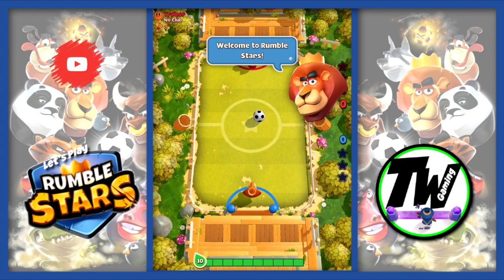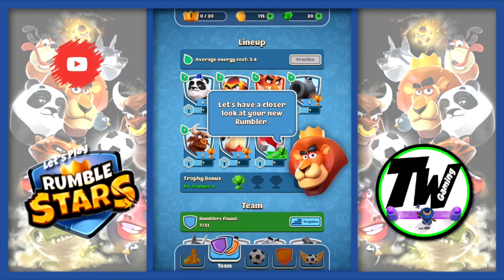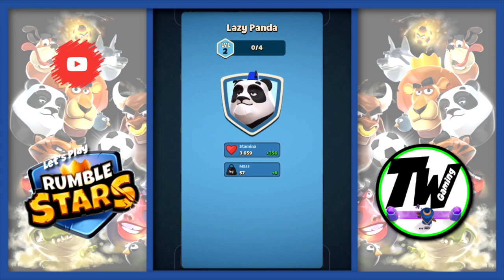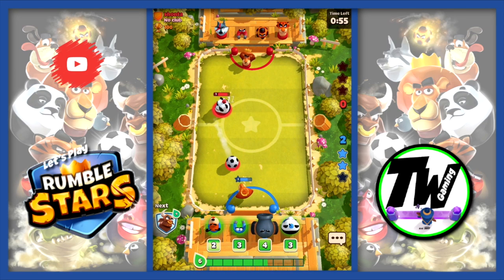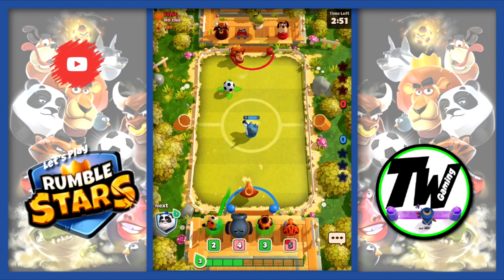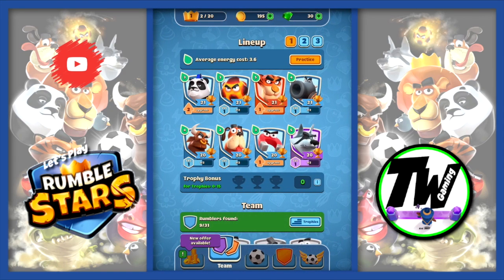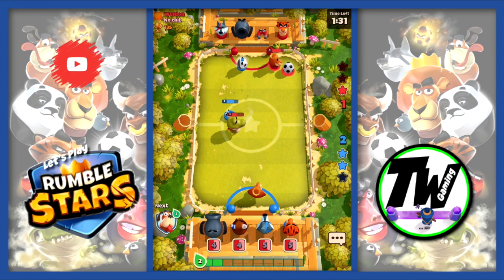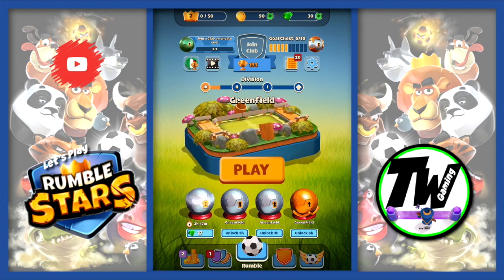Rumble Stars Let's Play, Episode 1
New game, Rumble Stars Football (soccer) is a mix between football and Smashing Four, so let's take a look and see what's happening, hope you enjoy the gameplay.